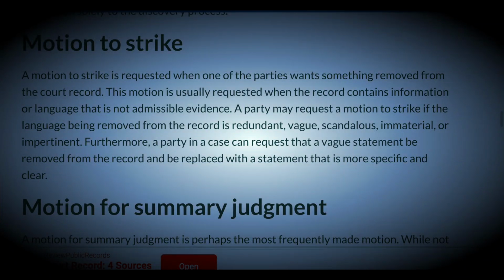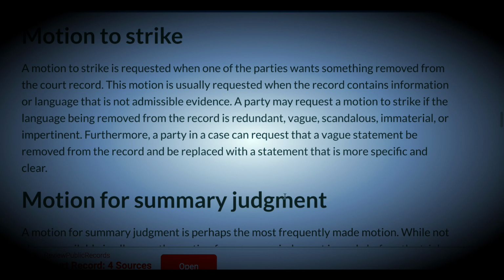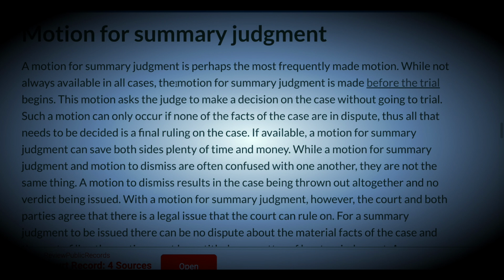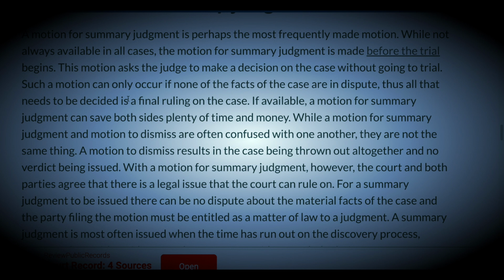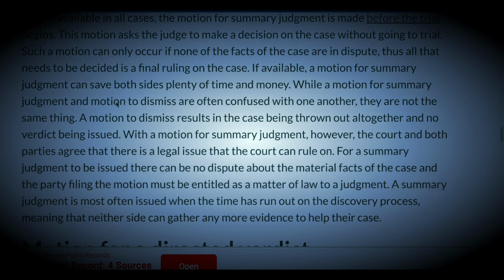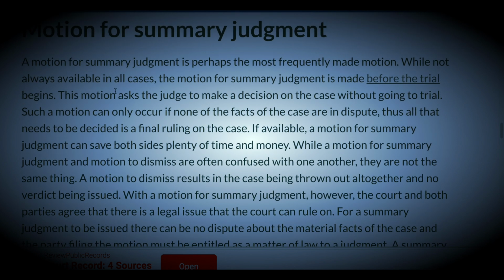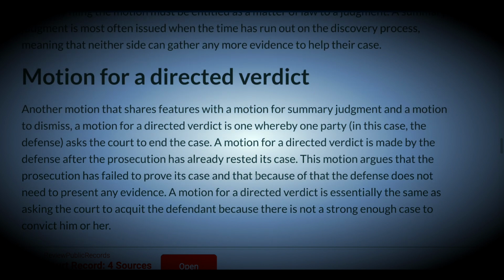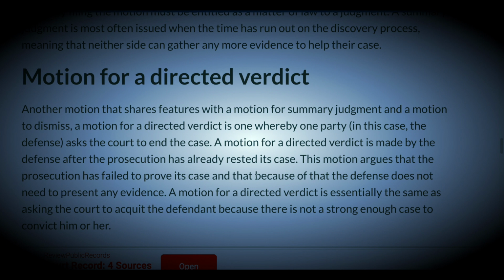11 Common Motions of Court Pt. 2